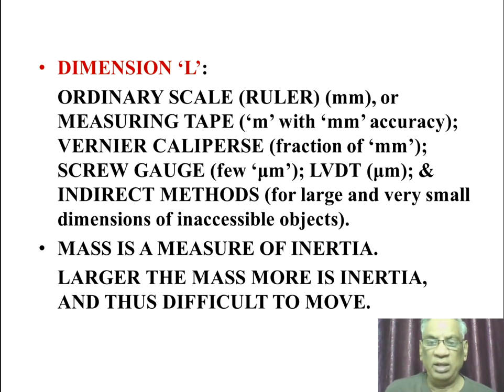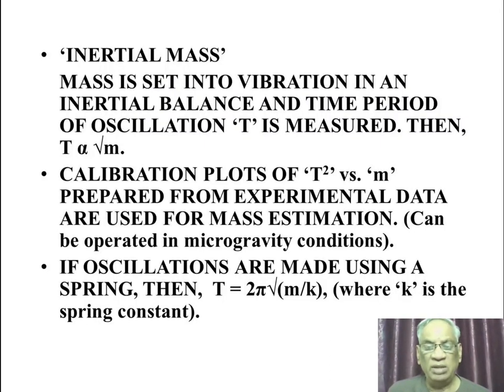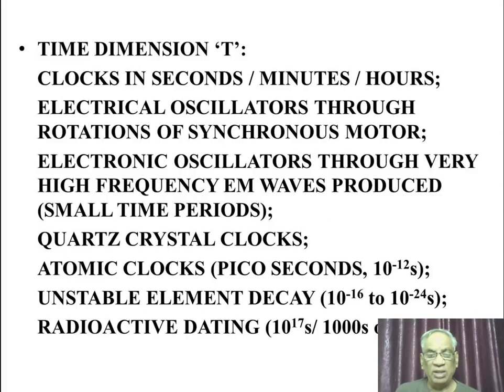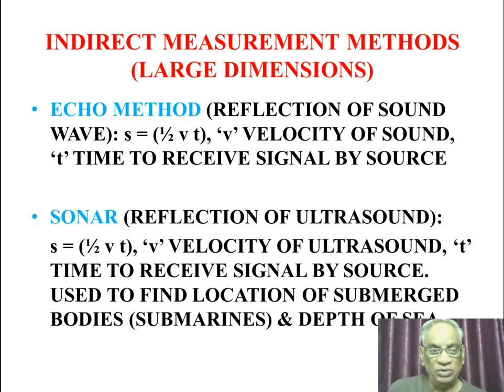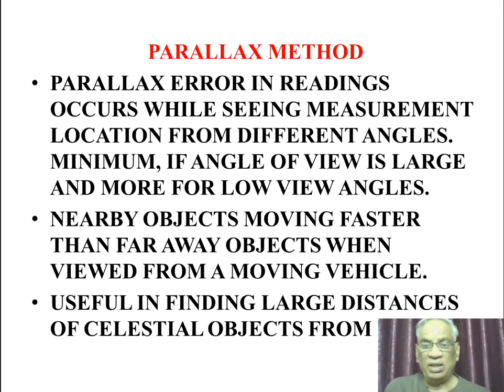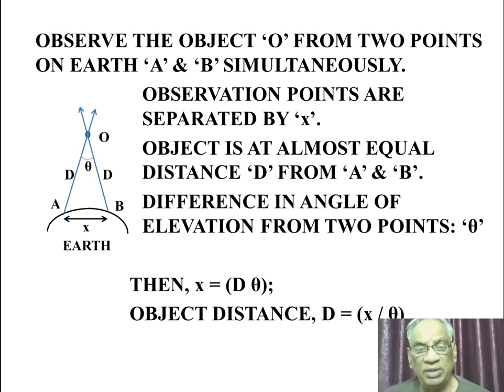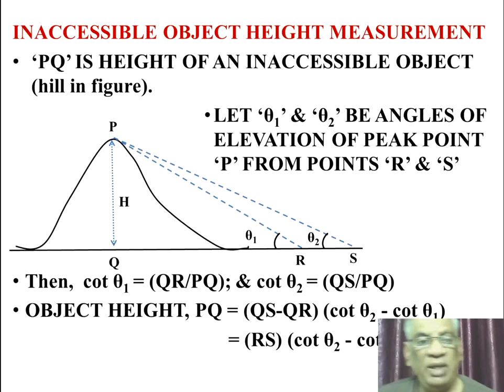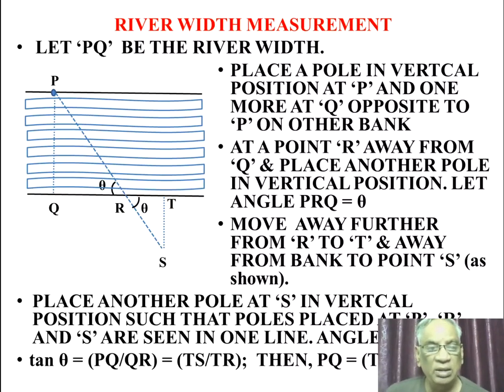Indirect Measuring Methods talk 13 Apr 2023